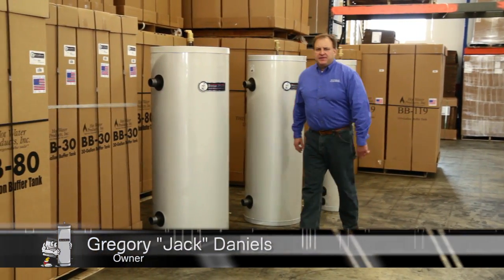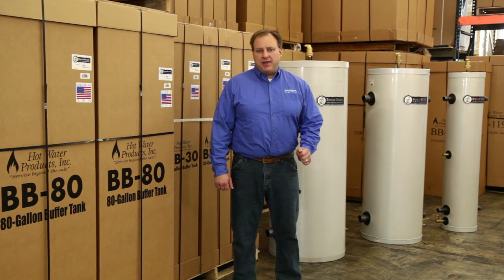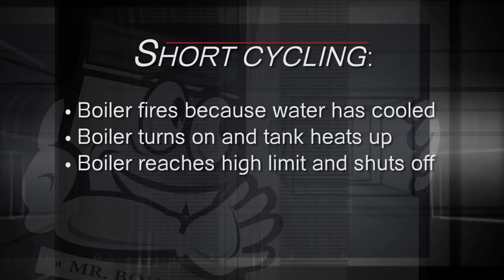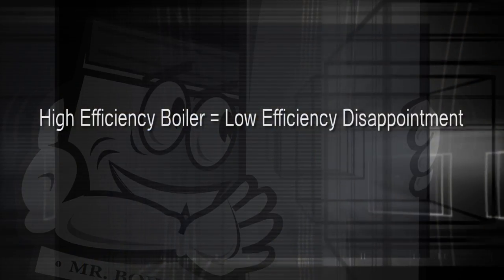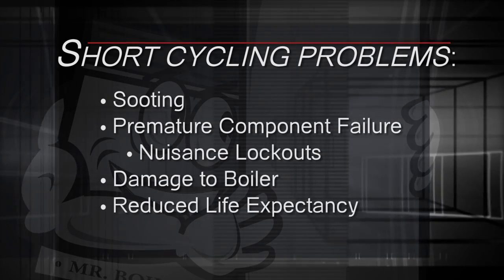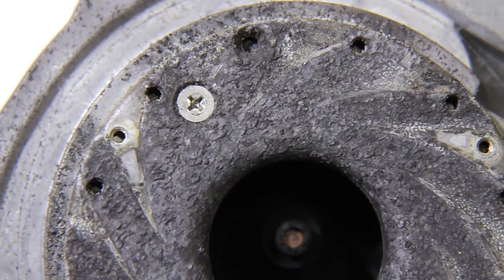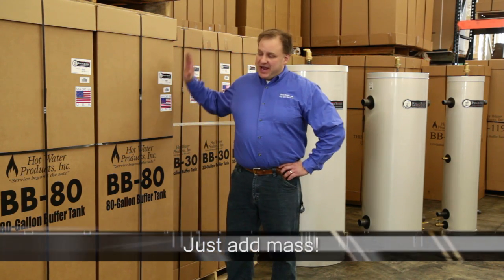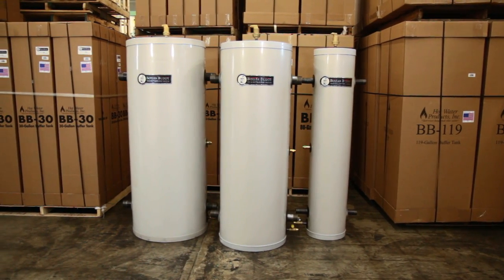Boiler Buddy Buffer Tank: Short Cycling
Overview of the issue of short cycling. The Boiler Buddy is designed to be used in heating systems with low-mass boilers, geothermal, chilled water applications, or low-mass radiation. Operating a heating system at low loads will cause the compressor to short cycle. This condition promotes inefficiency and accelerates the life expectancy of the components most often resulting in nuisance service calls.

The Boiler Buddy tank is a factory insulated and jacketed storage tank which adds mass to a hydronic heating system, providing the necessary buffer to prevent short cycling. Available in 30, 50, 80 or 119 gallons.

The Boiler Buddy is to be used in heating systems only. Not for use with potable water.